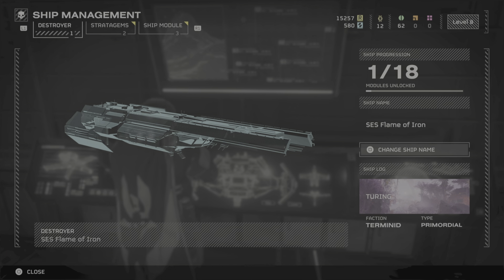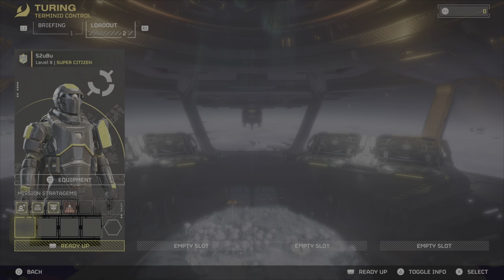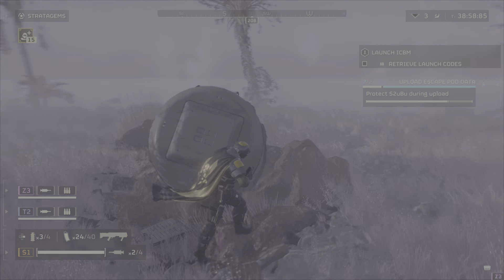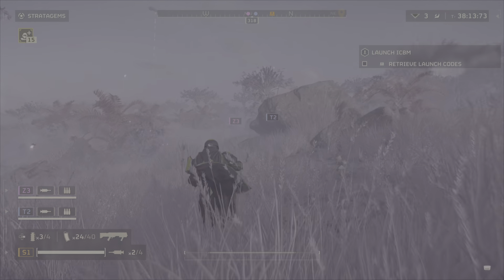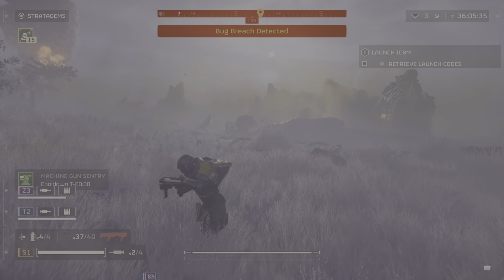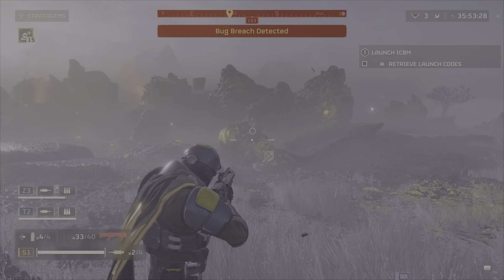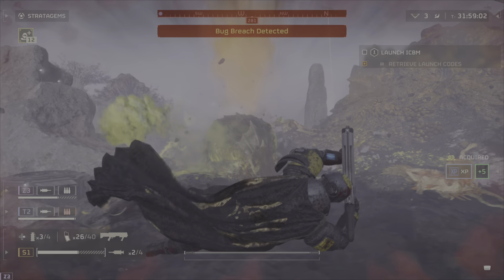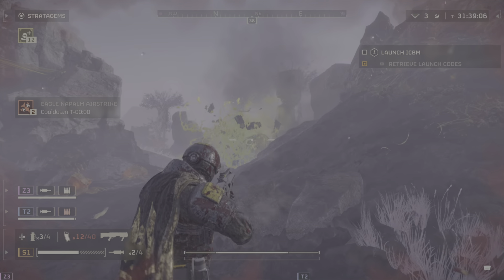Helldivers 2 - First Look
What do you get if you cross Warhammer, Starship troopers, Halo, Aliens and Resistance Fall of Man into one game.

I have absolutely no idea, but on another note, this video covers Helldivers 2, which is kinda similar.